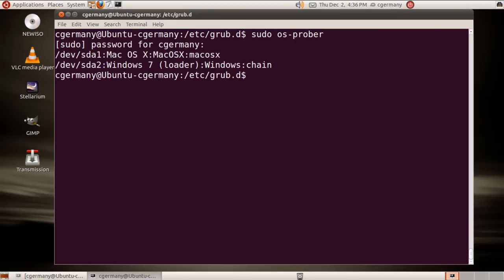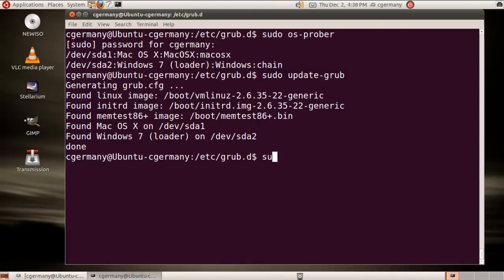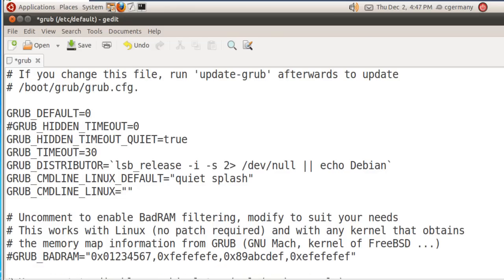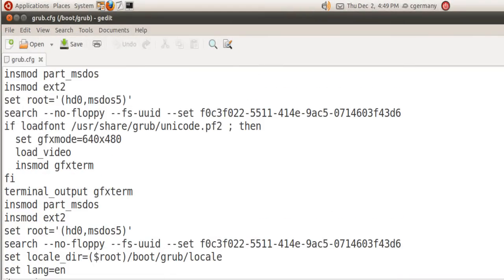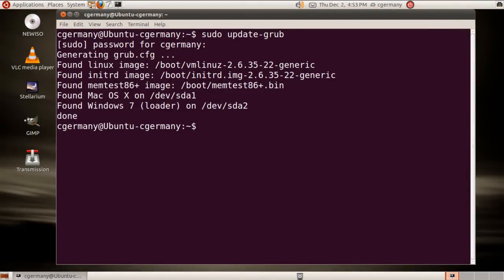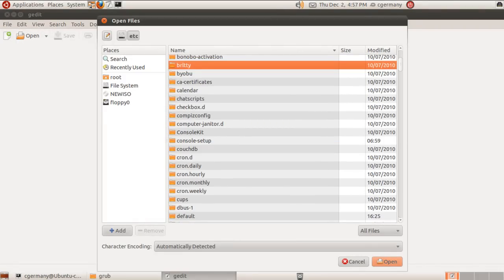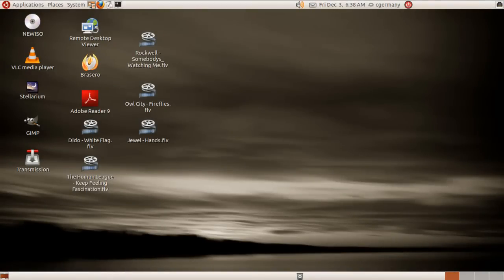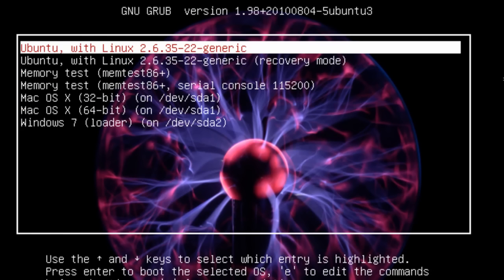Configuring the GRUB 2 Boot Loader: Triple Boot Setup, Splash Screen - Part 3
Configuring the GRUB 2 Boot Loader: Adding a Splash Screen, Ubuntu 10,10, Snow Leopard and Windows 7 (Triple Boot Setup), Part 3